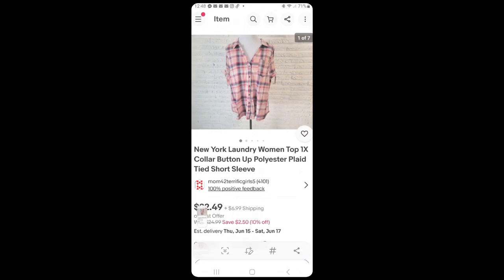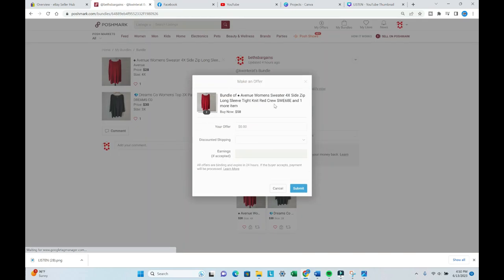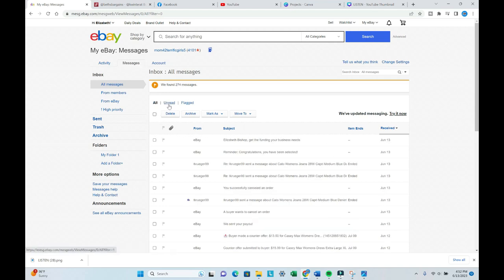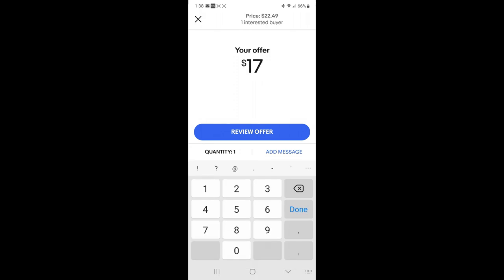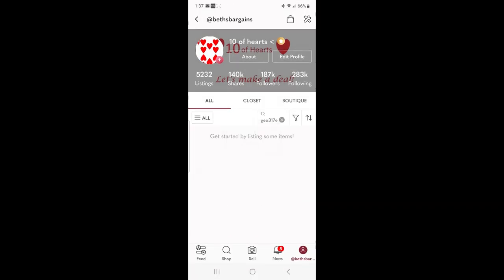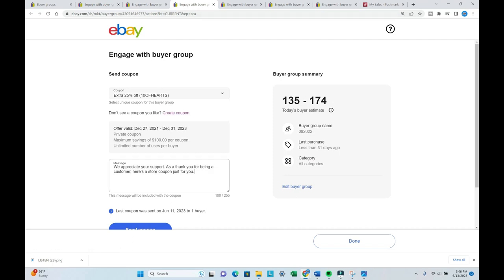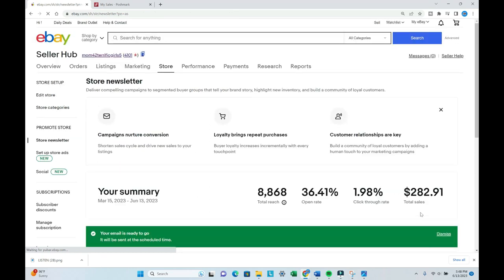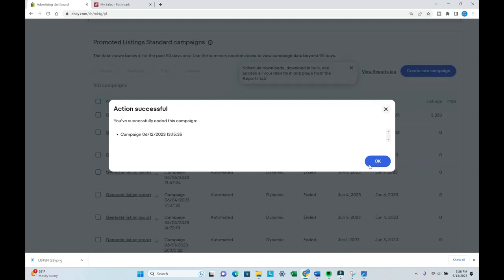Come to Work with Me! Reselling Success: Balancing a Full-Time Job with Reselling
Come to my full-time job with me and see what I do to keep sales coming in while at my desk.
10 of Hearts Ebay store

Safer Hom SH502 Indoor Plug-In Fly Trap
Sturdy Number Cards for Clothing Sales & Photos
Dritz Dungaree Replacement Buttons
Bullet Journals
The Happy Planner
The Happy Planner Bullet Journal Grid Dotted Paper Refill
The Happy Planner Notebook Paper Refill
The Happy Planner Password Paper Refill
GRANDMA’S SECRET SPOT REMOVER LAUNDRY SPRAY
10”X14” PLASTIC INVENTORY BAGS
RMS BUTTON HOOK WITH ZIPPER PULL
CONAIR COMPLETE STEAM STEAMER
COZY BAND BLUETOOTH